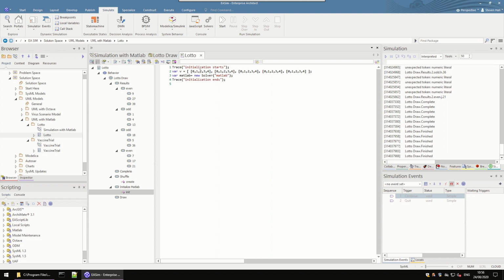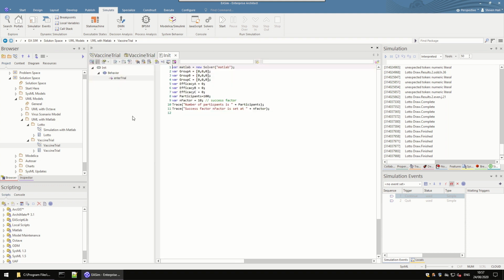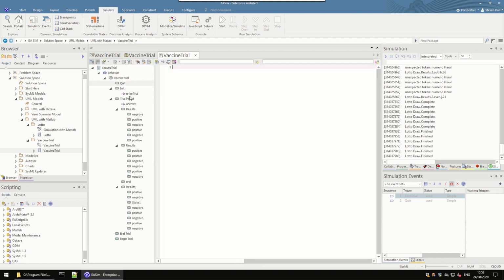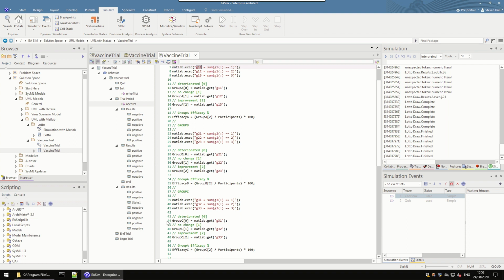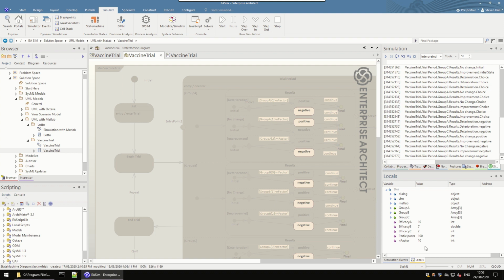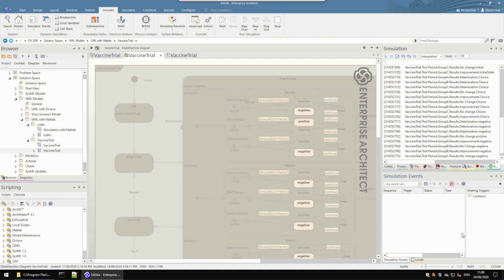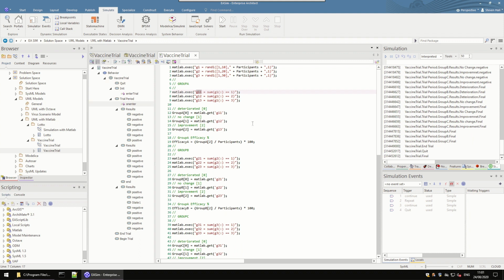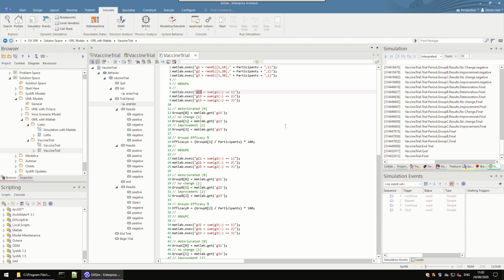MATLAB and Simulink Integration in Enterprise Architect 15.2: State Machine Vaccine Trial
In this second example we examine the use of the Matlab Solver inside  a State machine in Enterprise Architect 15.2.

The lottery draw example uses random numbers to demonstrate a draw as modeled in a State Machine.

For more information on MATLAB and Simulink Integration in Enterprise Architect 15.2, please visit :